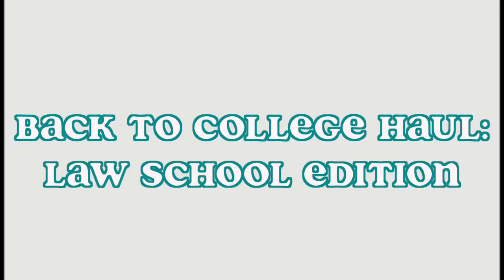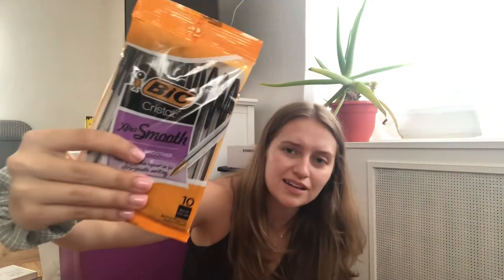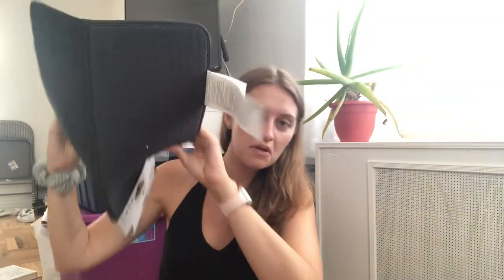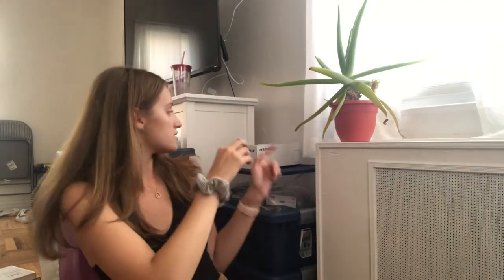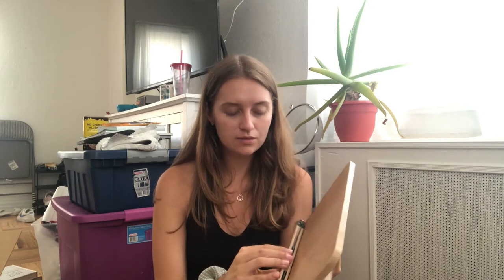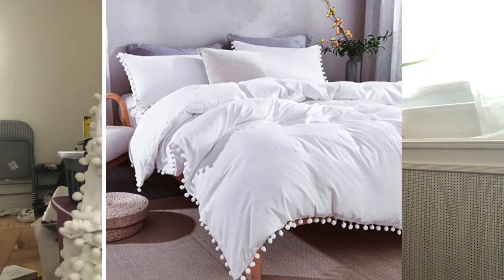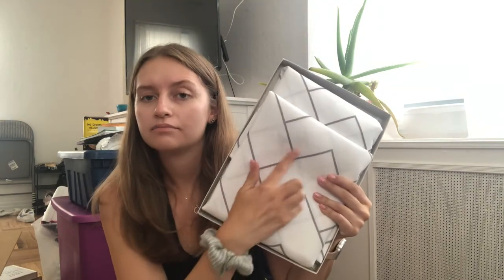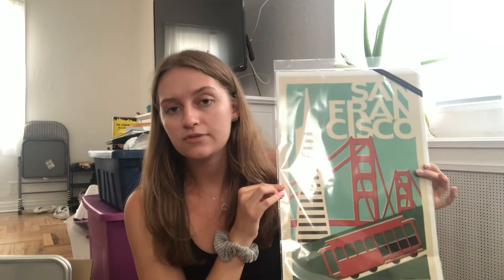College Apartment Haul on a Budget! Ikea + Amazon School Supplies + more || Law School Edition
I love back to school videos and I especially love watching hauls. I needed to buy a ton of things before I start law school and this is what I bought. I'll be living in a furnished apartment so I didn't need to buy too much, but I needed school supplies and a lot of other kitchen things. Hope you enjoy!

Stainless Steel Pots*
3 Piece Utensil Set*
Revlon Hair Dryer Brush*
Knife Block*
Nonstick pan*
Oven Mitts*
Cutting boards*
Measuring cups*
Baking Sheets*
Shower Curtain Liner*
Shower Curtain Rings*
Electric Kettle*
Shower Curtain*
Duvet Cover*